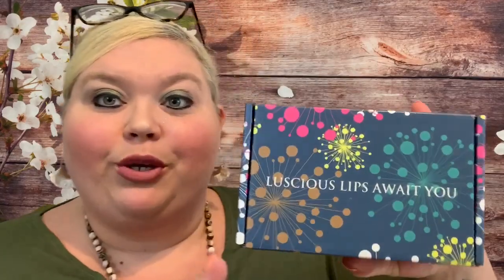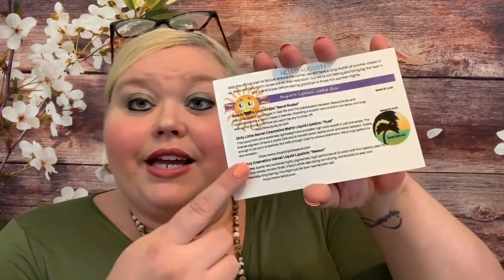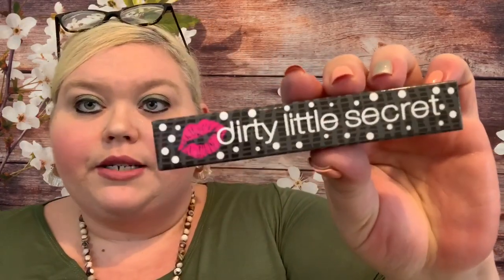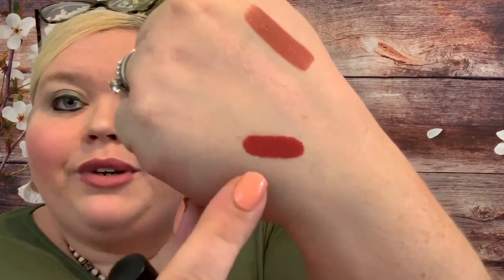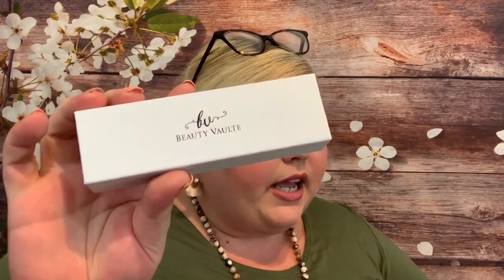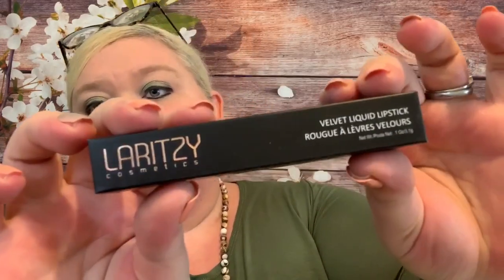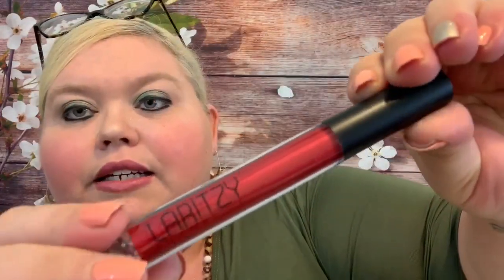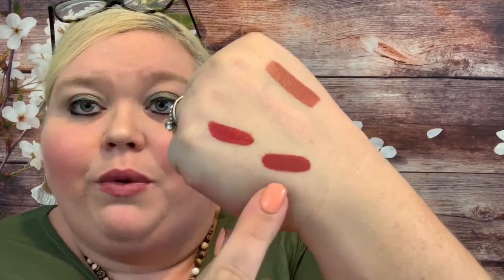Lipstick Junkie Unboxing | August 2019 | Best Box Yet!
Here is a link to the website if you would like to signup

➖Walmart Grocery: Enjoy $10 off your first order from Walmart Grocery!